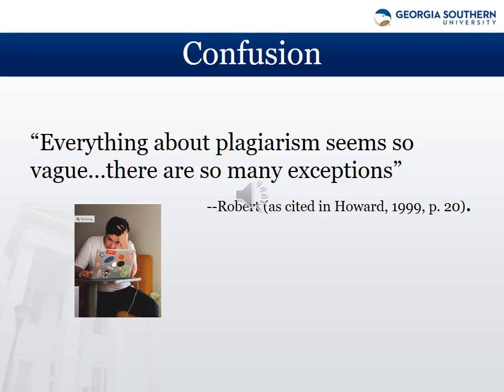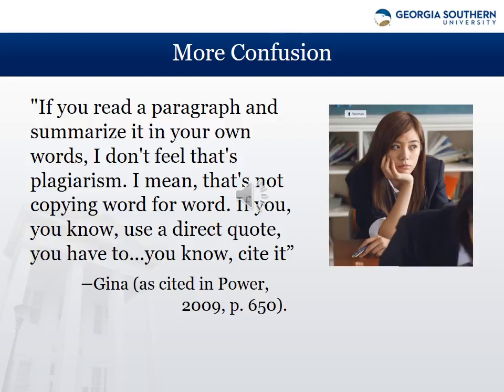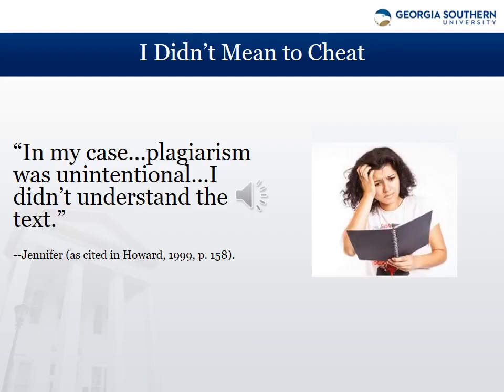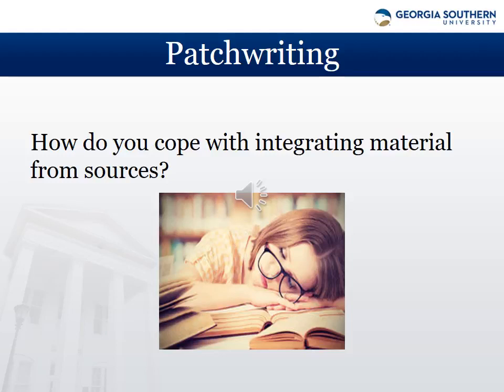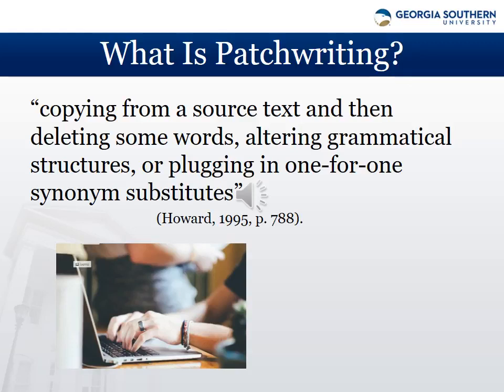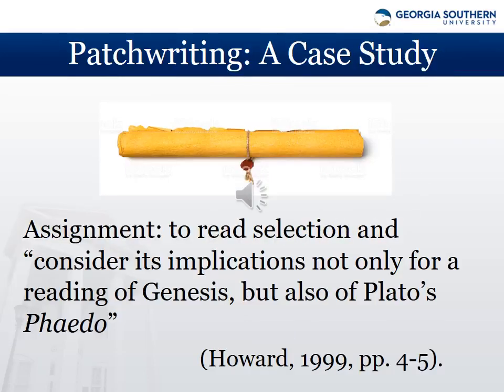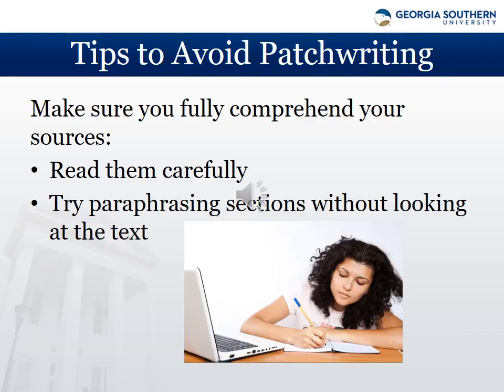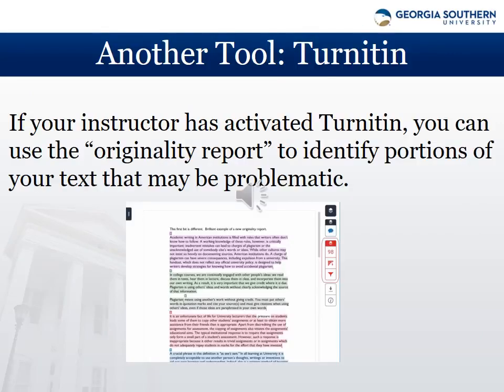A Grad Student Guide to Avoiding Plagiarism 1